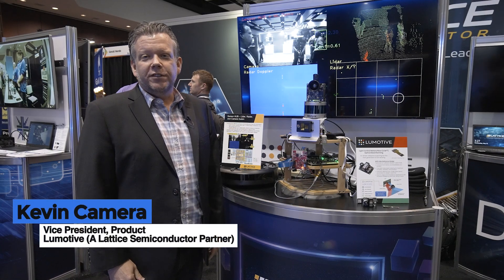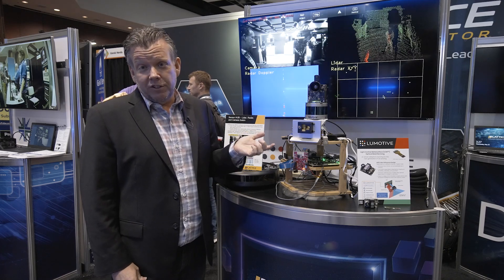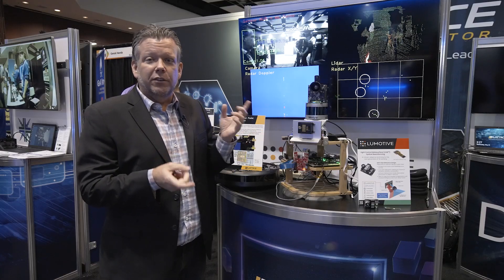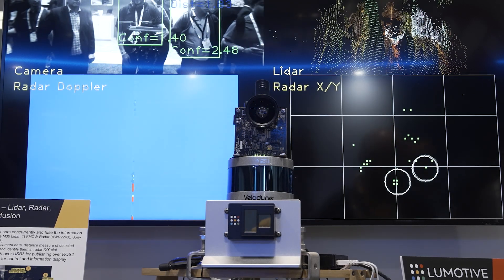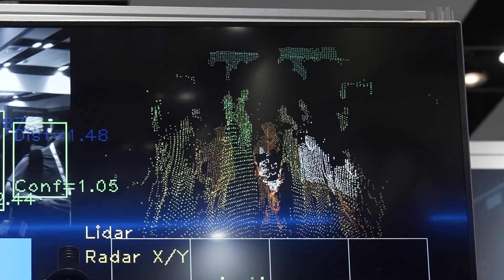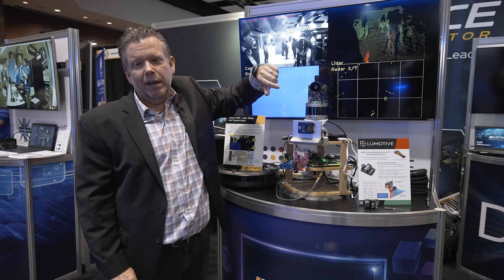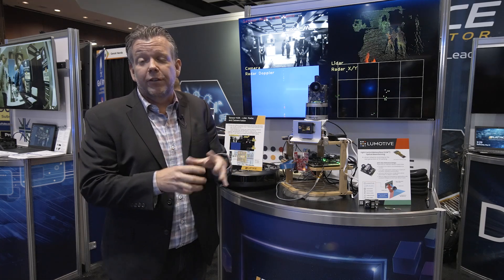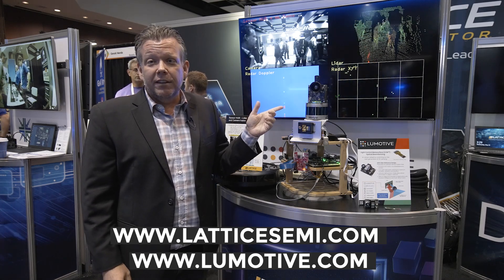Lumotive Demonstration of a Sensor Hub for LiDAR, Radar and Camera Fusion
Kevin Camera, Vice President of Product for Lumotive, demonstrates the company’s latest edge AI and vision technologies and products in Lattice Semiconductor's booth at the 2024 Embedded Vision Summit. Specifically, Camera demonstrates a sensor hub for concurrently fusing together and processing data from multiple sources: Velodyne's VLP-16 LiDAR, Lumotive's M30 solid state LiDAR, Texas Instruments' AWR2243 frequency-modulated continuous-wave (FMCW) radar, and a Sony IMX sensor-based camera on Lattice's ECP5 VIP processor board.

Human detection AI running on the camera image provides object location information, i.e., a bounding box. Using the bounding box, the distance of each human is calculated using the LiDAR data. The calculated distance is displayed along with a confidence level on the bounding box. The bounding box information is translated to X/Y coordinates using radar and displayed as a circle in the radar plot. The demo supports ROS2 using the USB3 channel to a Raspberry Pi board, and runs OpenCV on a "soft" RISC-V core.

The M30 is a LiDAR reference design for the Light Control Metasurface (LCM) chip developed by Lumotive. It is the market's first solid-state beam steering LiDAR module. Based on standard semiconductor chip technology, this compact module offers software-defined dynamic region of interest (ROI) capabilities for a wide field of view, enabling customers to use the module for multiple functions including perception and safety, all with a single sensor.